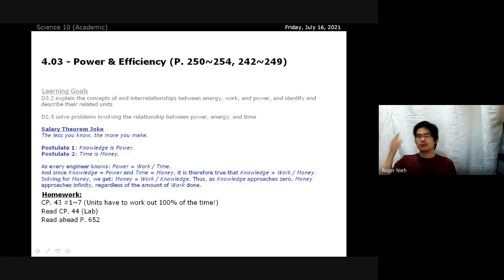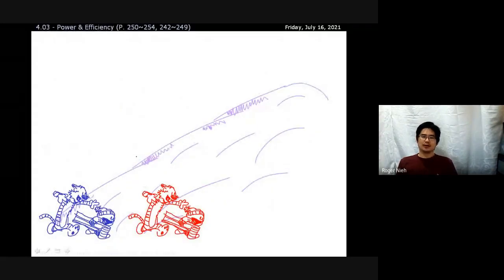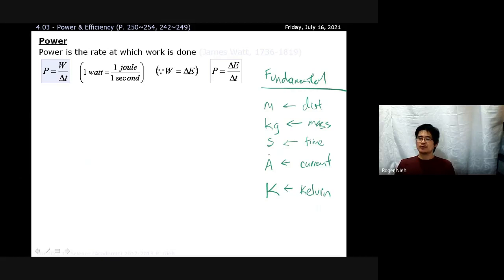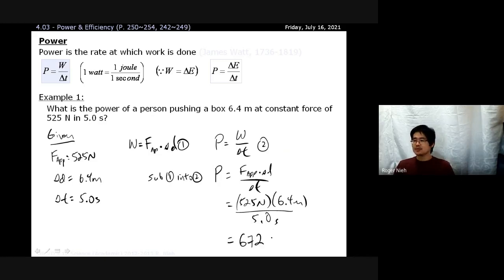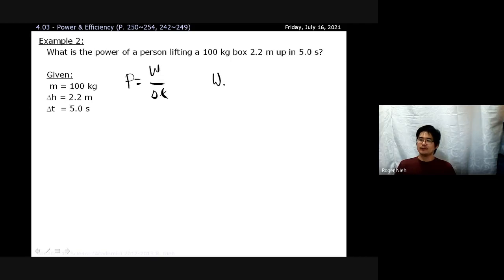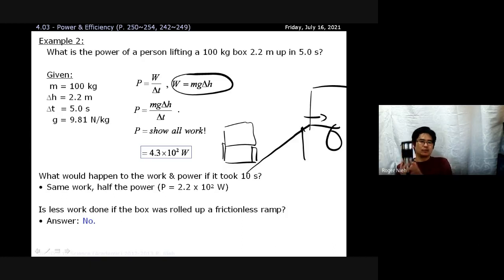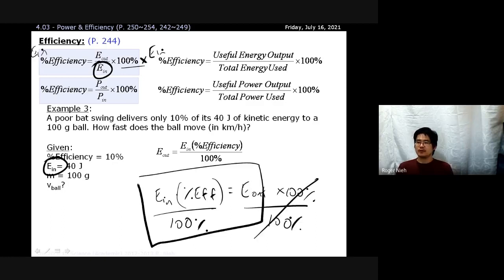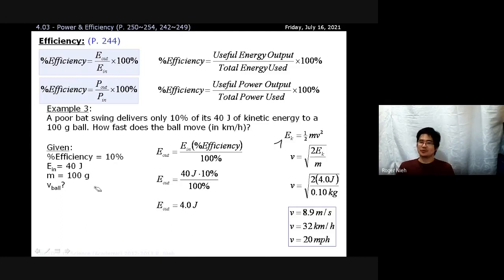SPH3U 4.03: Power and Efficiency